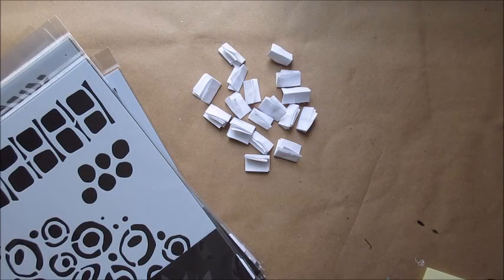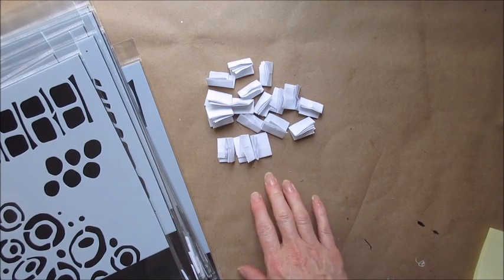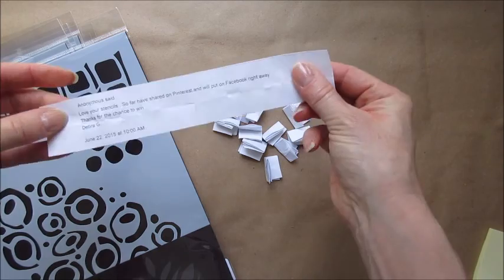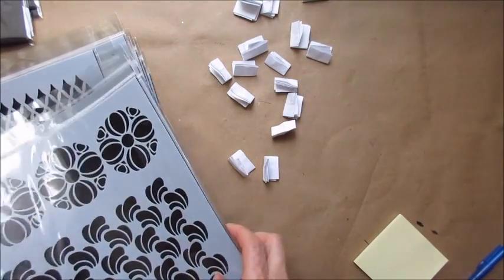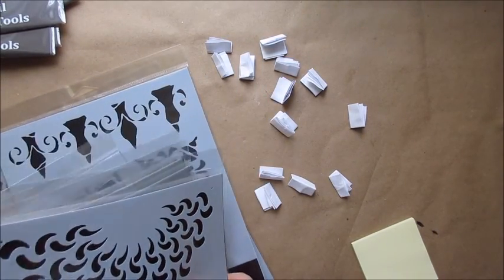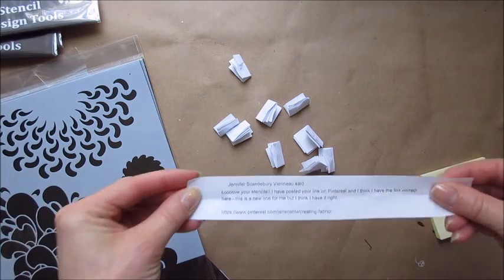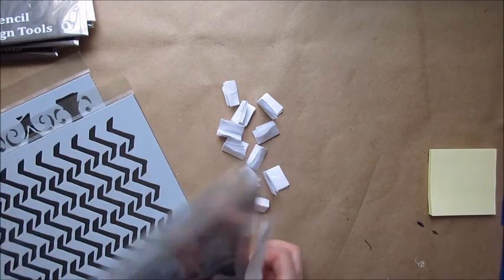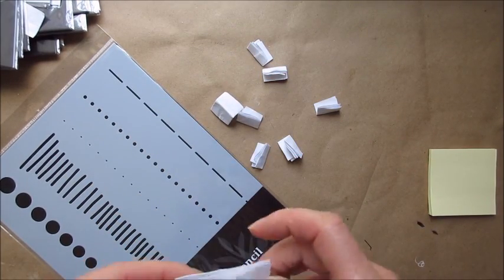MargaretApplinDesignsGivaway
New Stencils by Margaret Applin Designs at Joggles.com.  See more information at scrapwisdomcollage.blogspot.com